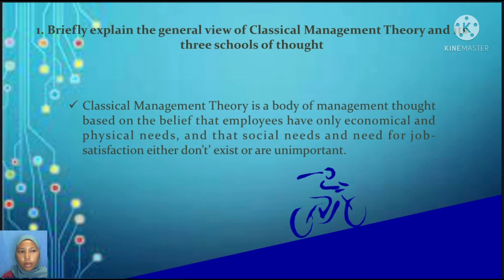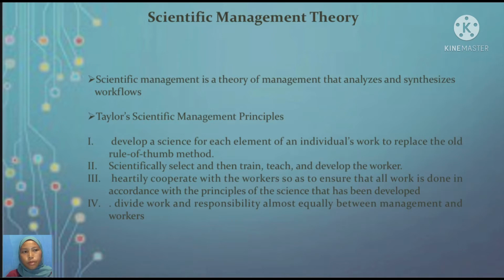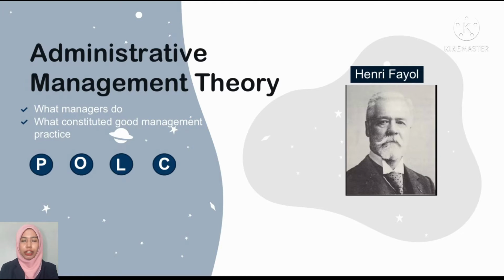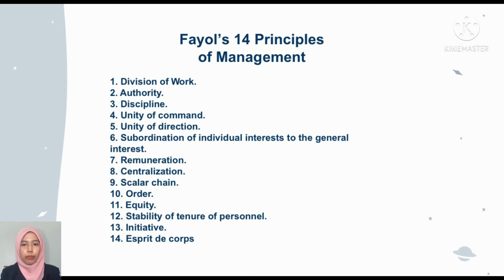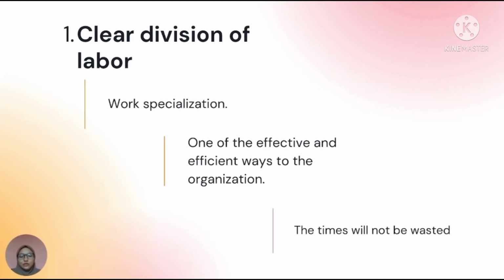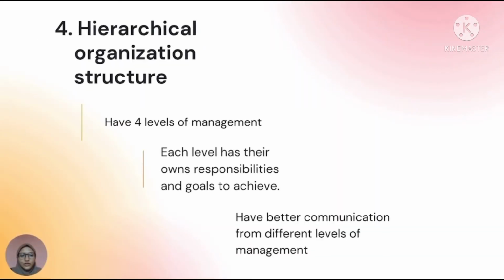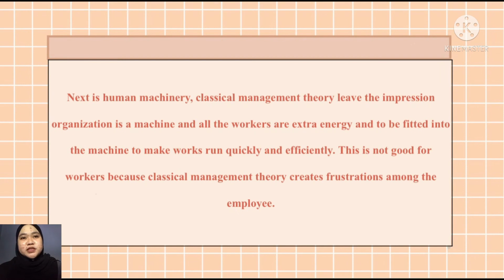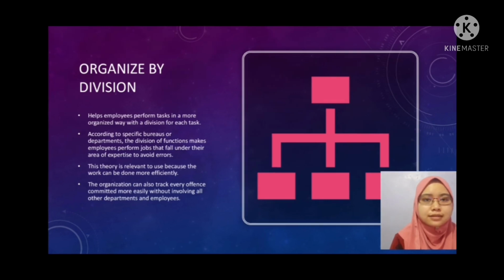Presentation Group Assignment Fundamental of Management AFT1023 L2